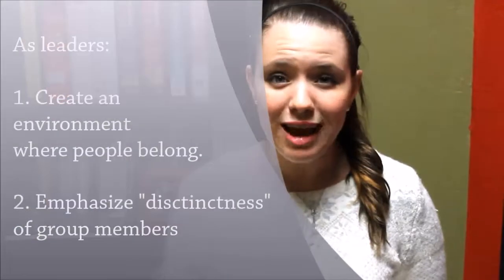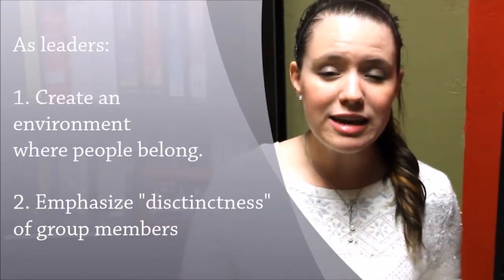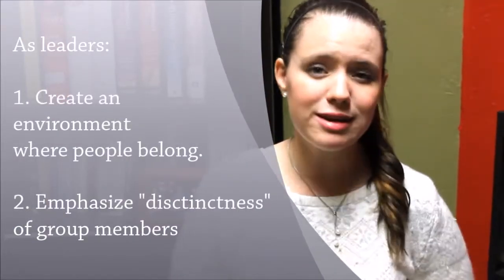Optimal Distinctiveness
This short video discusses the idea of optimal distinctiveness in a small group setting.